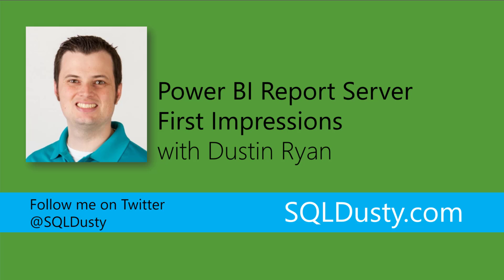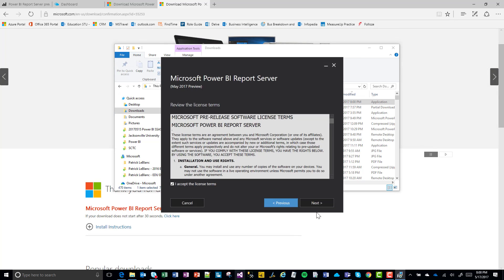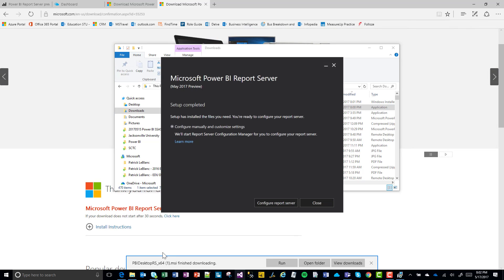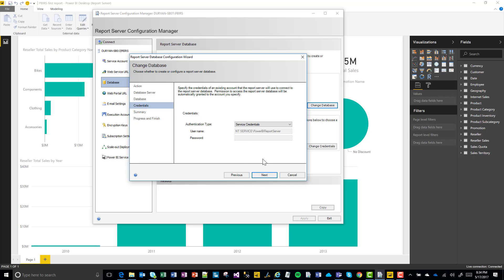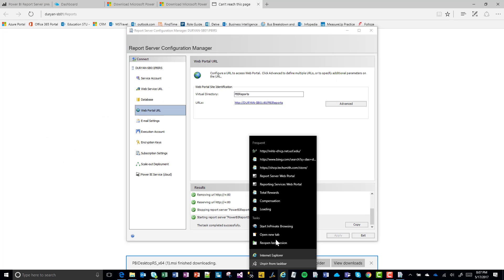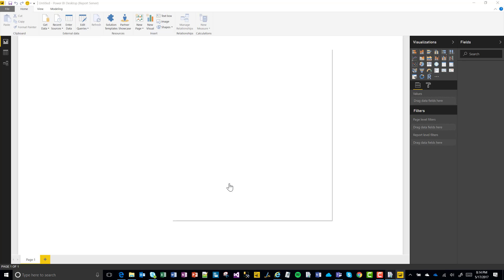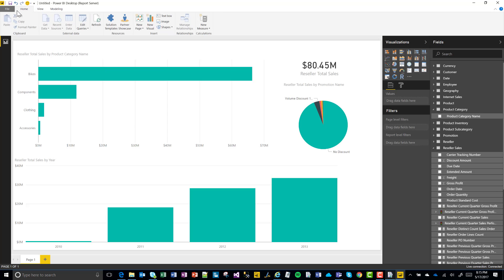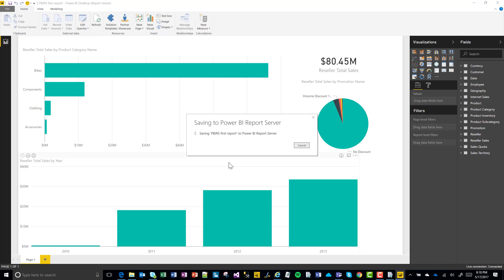Power BI Report Server First Impressions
The first preview of Power BI Report Server is here! In this video, I'll walk through installing Power BI Report Server and saving my first Power BI report to the Power BI Report Server!